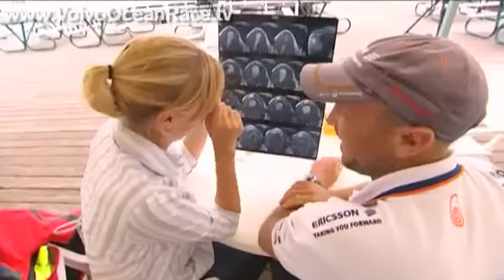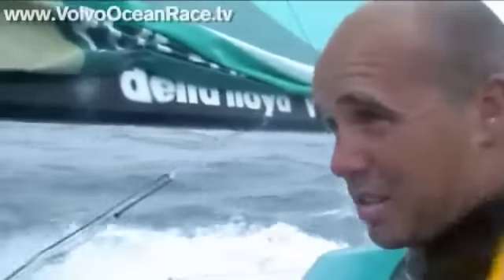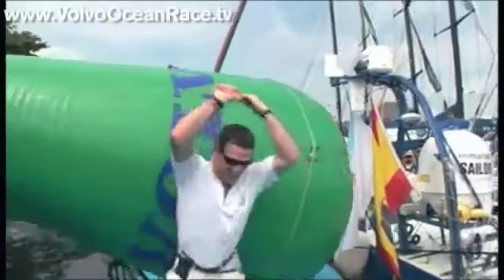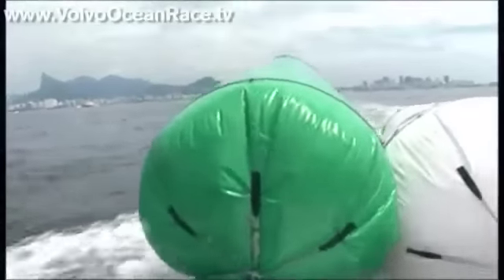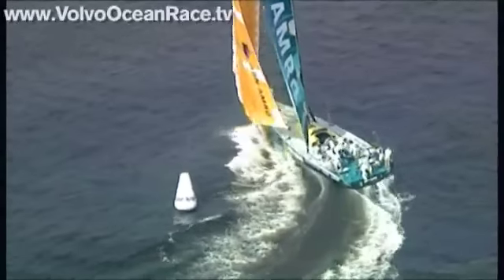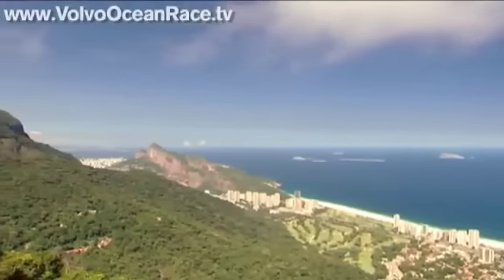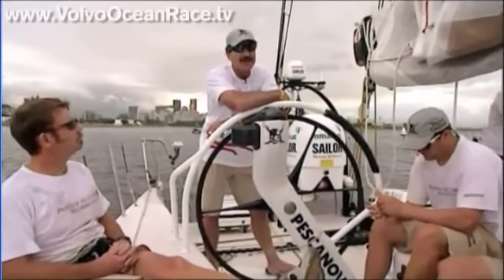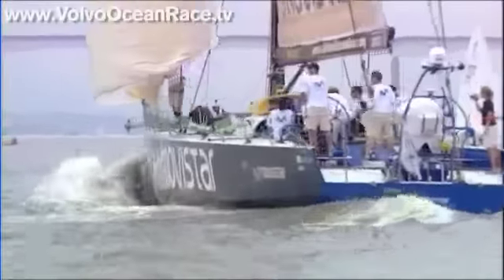Episode 4: Monthly Show | Volvo Ocean Race 2005-06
Coverage of the In-Port Race in Rio de Janeiro and then Leg 5 to Baltimore. The Volvo Ocean Race 2005-06 fleet head north and the racing between the likes of Pirates of the Caribbean and Movistar is a tight as it comes.